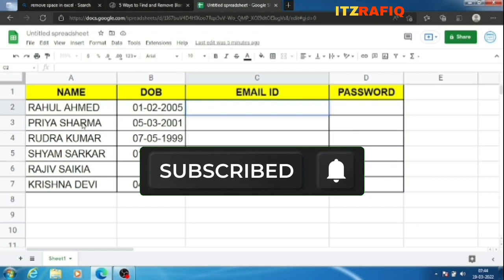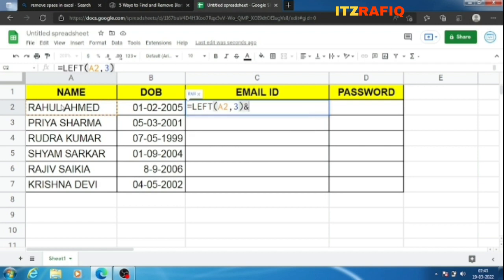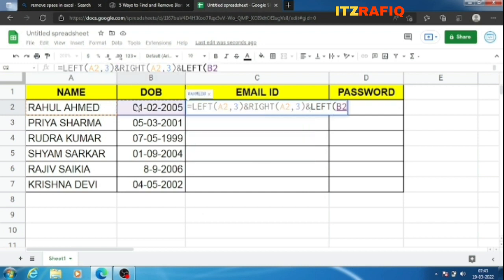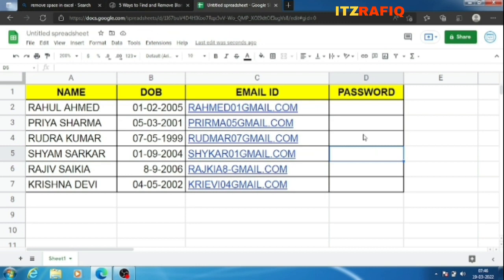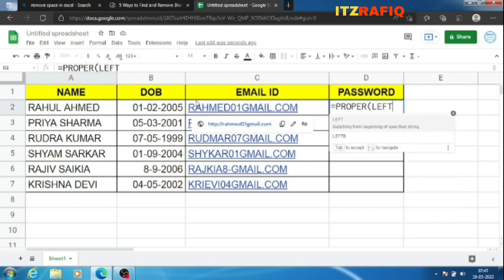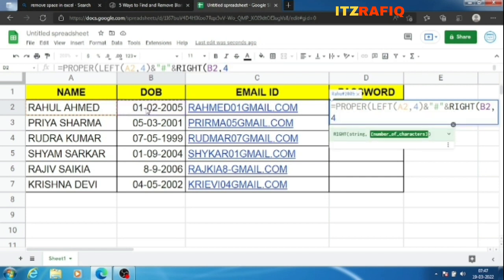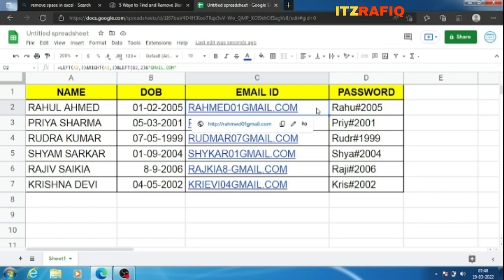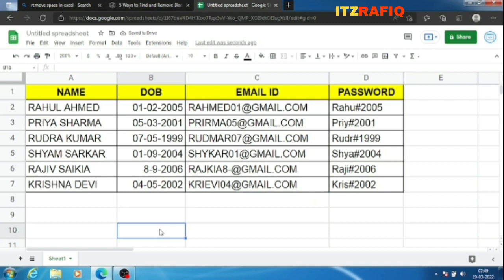How to generate unique Email ID and password in Google sheets